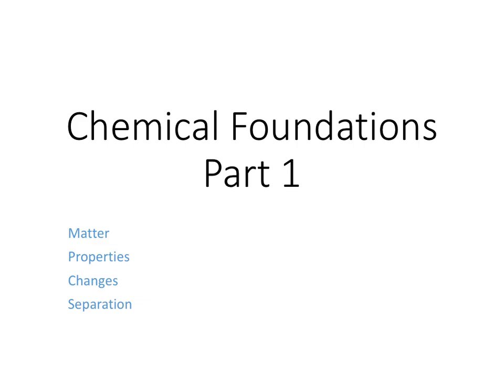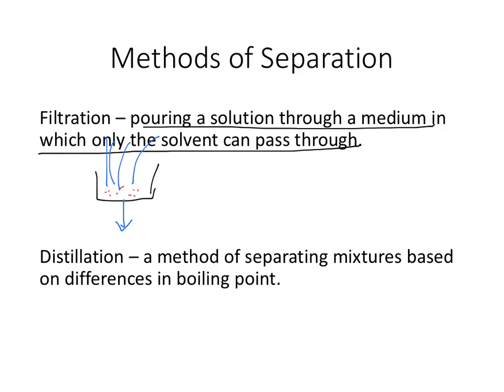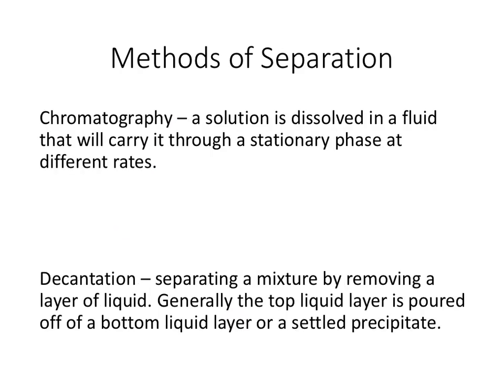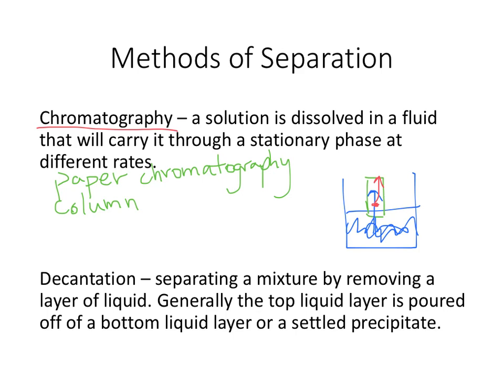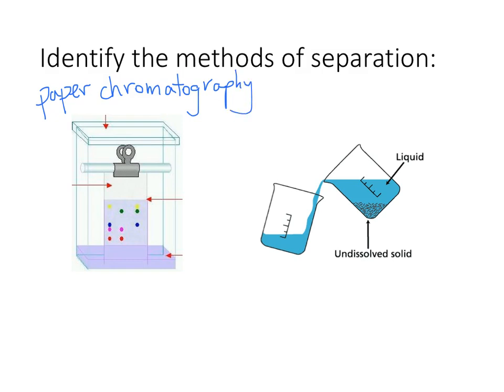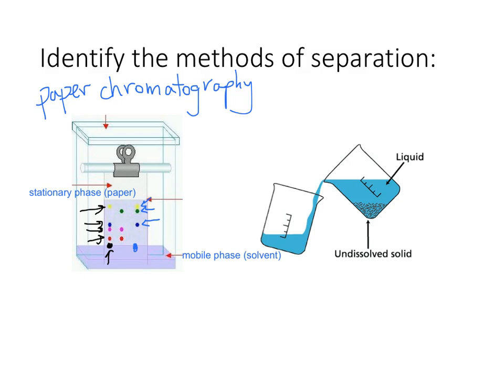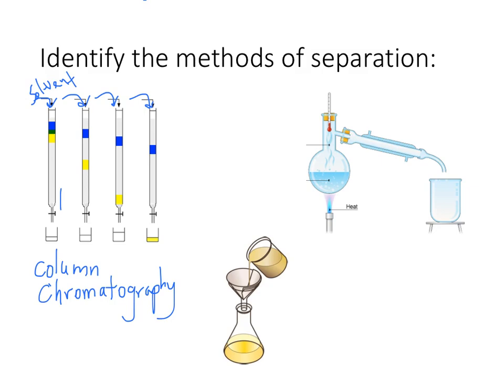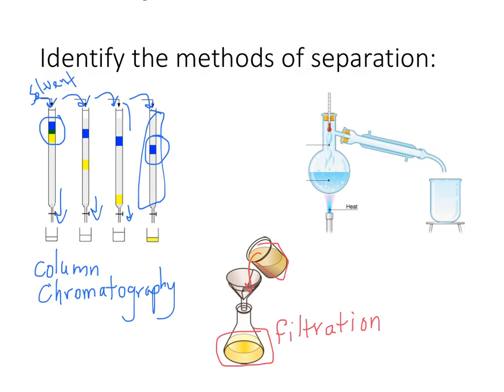Chemical Foundations: Part 1b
Second video for AP Chemistry - Physical methods of separation.